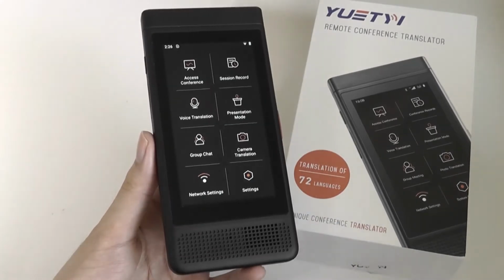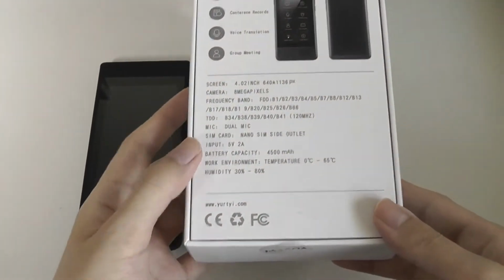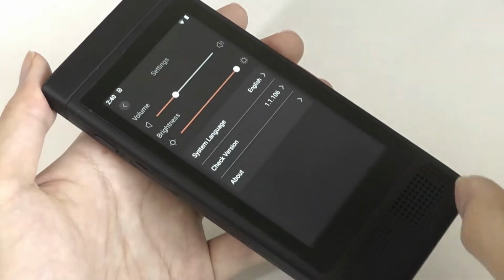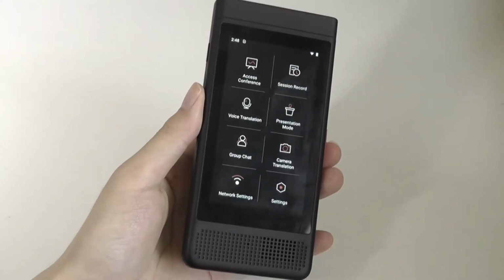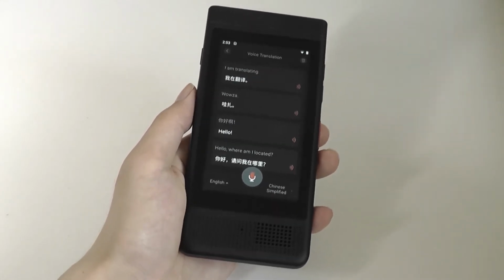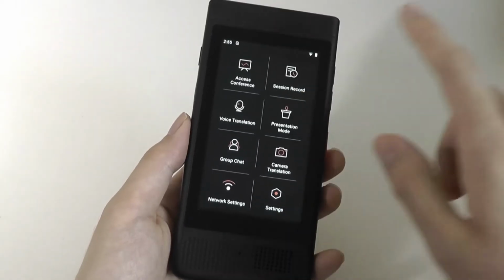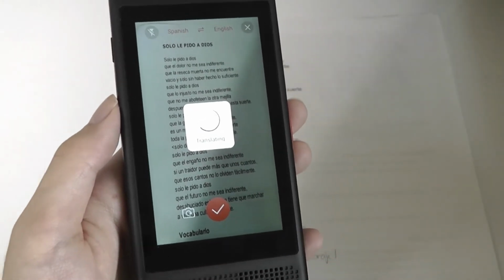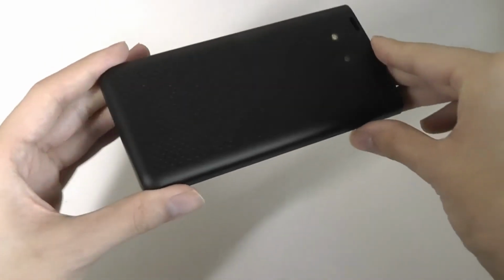REVIEW: Yuetyi - 4-In-1 Pocket Meeting Assistant Smart AI Translator?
Yuetyi: World's First Translator for Online Meetings

Details:
A Breakthrough 4-In-1 Pocket Meeting Assistant for Global Hybrid Workers

Record, Translate, Transcribe, WiFi Hotspot
As technology rapidly increases and the information age expands, most multinational businesses have experienced some sort of transition. Language surely comes to be the biggest poser.

You can easily connect Yuetyi with all kinds of devices such as smartphones, computers, and teleconference equipment via Bluetooth. And Yuetyi will intercept speeches in foreign languages on the device, translate them in real time, and substitute it with translated audio. It’s like you’re immersing yourself in your mother tongue, which maximizes your work efficiency.

Yuetyi merges recorder, transcriber, translator and global WIFI hotspot into one, which is designed to enhance the meeting experience, help drive collaboration and break down language barriers in new and exciting ways. So, you can deploy Yuetyi with confidence to your remote and hybrid workforce.

Forget about the curse of Babel. Yuetyi, a revolution in the field of virtual meeting translation has arrived!

Have Multilingual Conversations with the Zoom Translator
Enjoy seamless multilingual chats in your preferred language

Yuetyi for Remote Meetings instantly translates Zoom chats between 72 languages, satisfying your global trading talks demand.

Write Meeting Minutes Effectively
Intelligent meeting recorder helps boost your productivity now!

See the real-time transcript for meetings, webinars, online courses, podcasts, and other important voice conversations with Yuetyi,  NMT-powered（Neural Machine Translation）assisant

Backup to computer
Save the original recordings and texts of the meeting to the computer. It is more convenient to organize and improve work efficiency.

A Full-featured Translator Available for All
A real time speech interactive translator supporting face-to-face and photo translation, presentation and group talking, making this awesome product a must-have for global travelers.

Record
At the end of the meeting, the original sound recording will be kept. Connect to a computer and export the recordings.

Translate
Face to face translation, screen display of original speech and translation into the corresponding language, and broadcast.

Presentations
Create a speech and other listeners choose their own language to listen to.

WIFI Hotspot
Share the data of this device, or purchase a data package.

Features:
Have Virtual Meetings Like Face-to-Face
Auto Intercept Original Sound & Play Translated Voice
Group Chat w/ N-way Possessor
Real-Time Translated Subtitles
Double As A Global WIFI Hotspot
Encrypted Cloud Sharing
Transferable Files w/ Type-C
High Accuracy w/ World class Domain-specific NMT Engines
One-Button Two-Way Voice Translation
Speech Translation
Photo Translation
Support 72 Languages
Portable & Long Battery Life